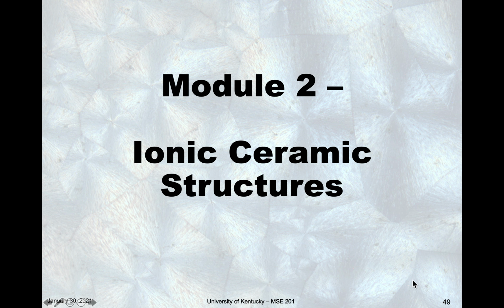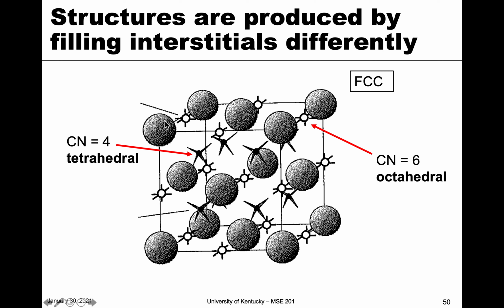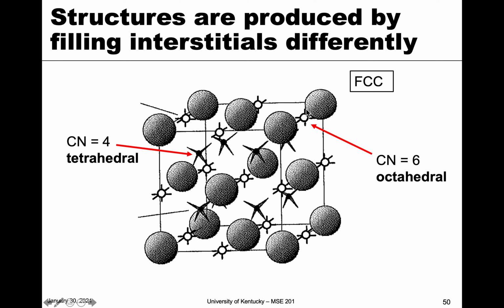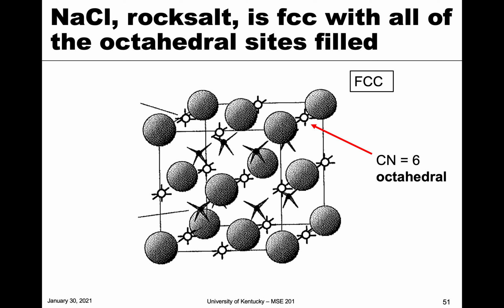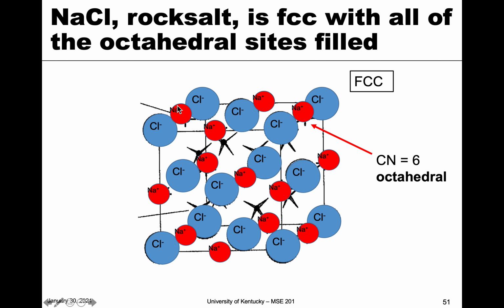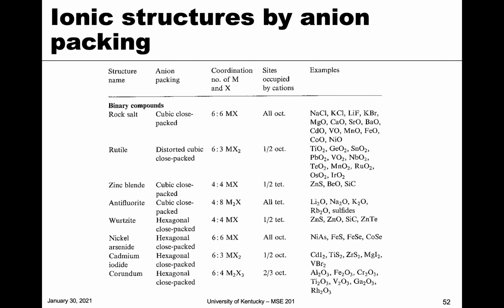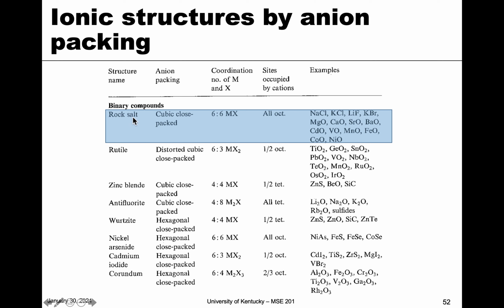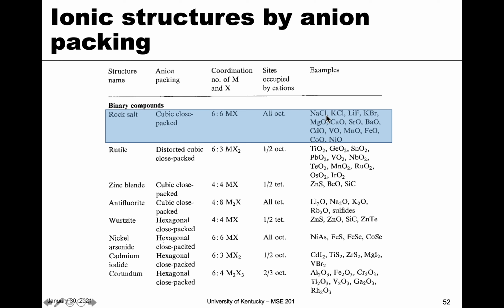MSE 201 S21 Lecture 5 - Module 2 - Ionic Ceramic Structures